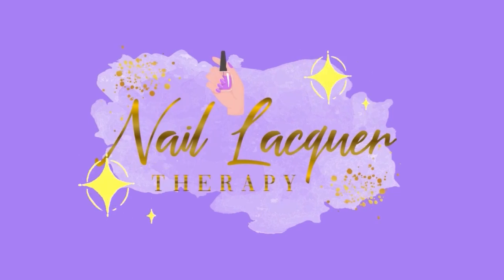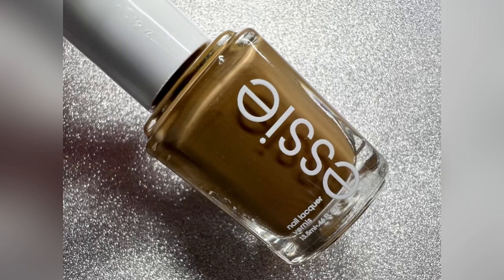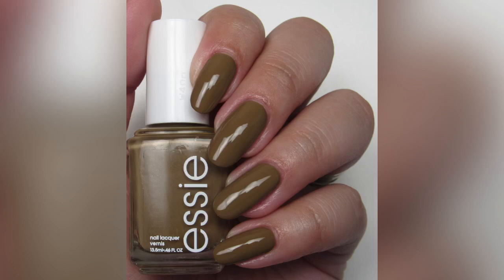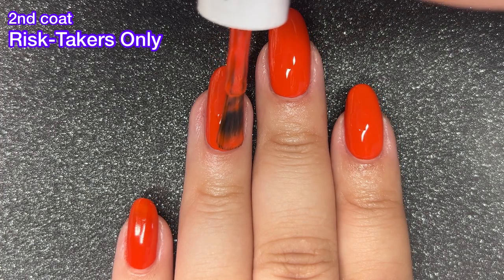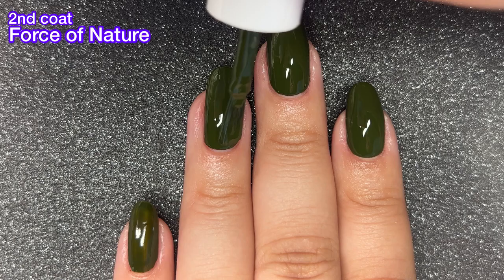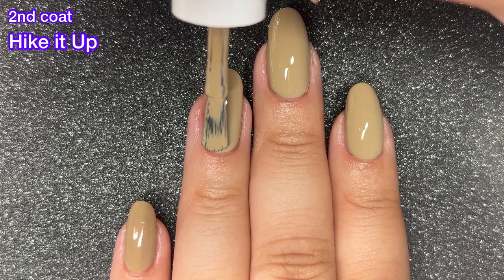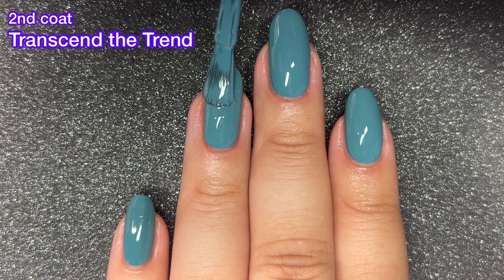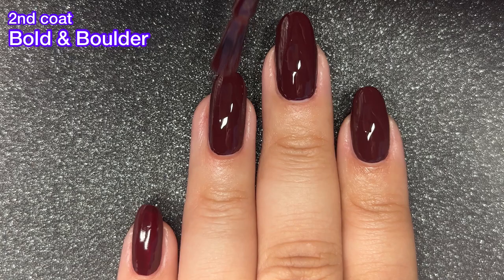Essie Off The Grid Fall 2022 Collection - Janixa - Nail Lacquer Therapy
The Essie Off The Grid Fall 2022 Collection is here! You can purchase this collection on Ulta's website or in store.

Polishes mentioned in this video:

Risk-Takers Only
Force of Nature
Hike It Up
Transcend the Trend
Bold & Boulder